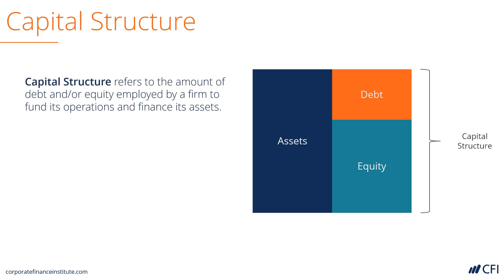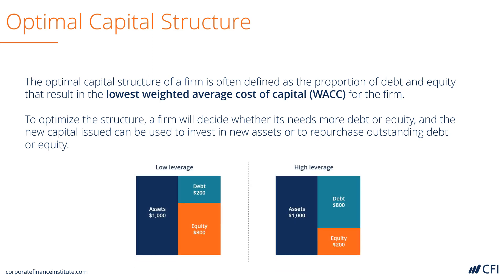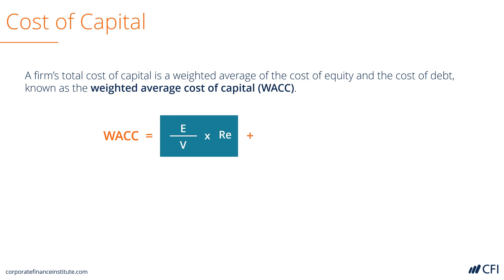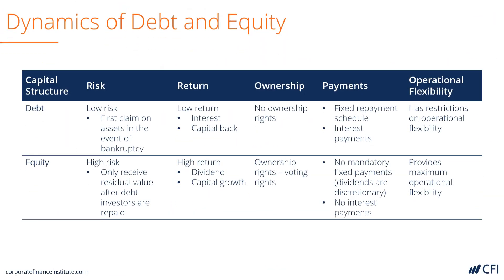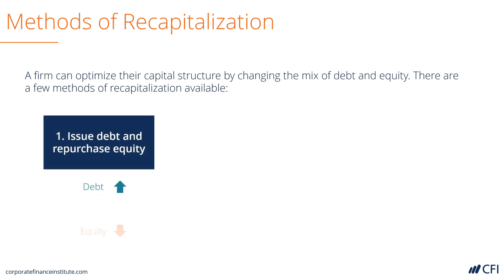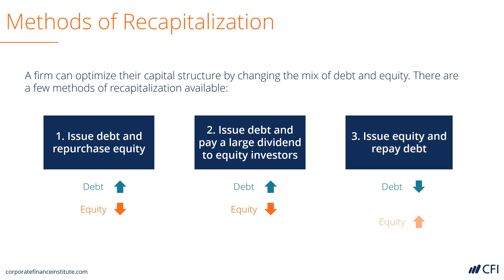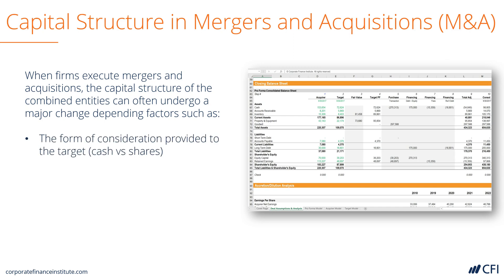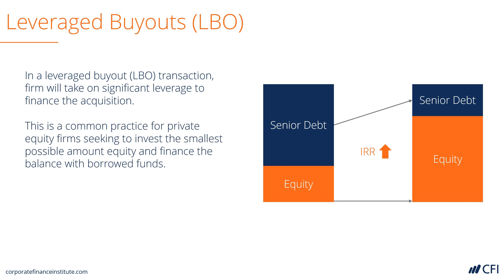Capital Structure: Debt vs. Equity Explained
Explore the fundamentals of a firm's capital structure and learn how companies balance debt and equity to optimize their cost of capital. This tutorial covers key concepts, including:

- Debt vs. Equity Dynamics: Risks, returns, ownership rights, and operational flexibility.
- Definition of Capital Structure: Expressed as debt-to-equity or debt-to-total-capital ratios.
- Weighted Average Cost of Capital (WACC): The formula and importance of minimizing WACC.
- Applications in M&A: How capital structure influences mergers, acquisitions, and leveraged buyouts (LBOs).
- Recapitalization Strategies: Methods for altering capital structure, such as issuing debt to repurchase equity or repay debt.

Gain valuable insights into how businesses fund their operations, manage risk, and drive shareholder value through strategic capital allocation. This video is an essential guide for anyone who wants to master corporate finance and strategic capital management!

Chapters:
00:00 - Optimal Capital Structure
00:54 - Weighted Average Cost of Capital
01:25 - Debt & Equity Dynamics
02:01 - Methods of Recapitalization
02:50 - Capital Structure in M&A
03:18 - Leveraged Buyouts (LBO)